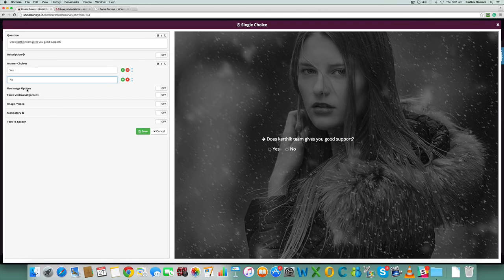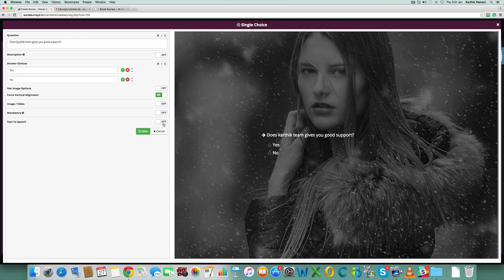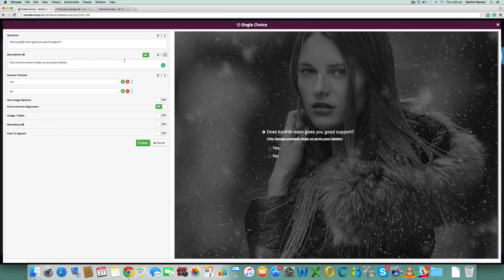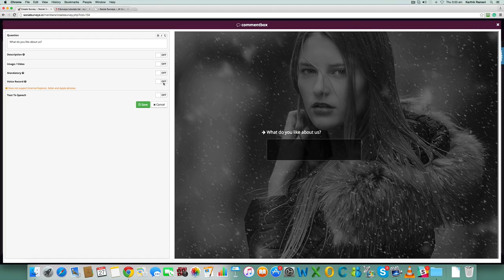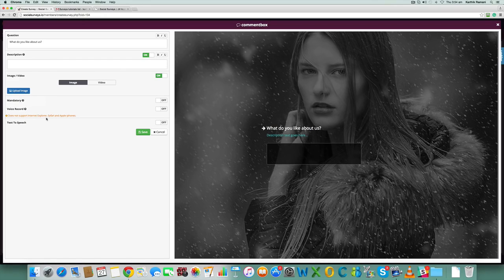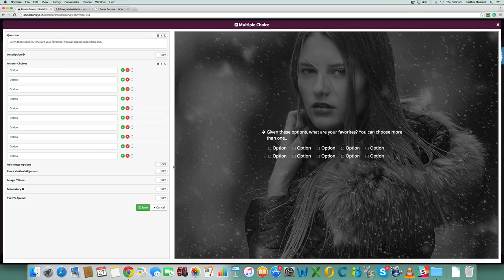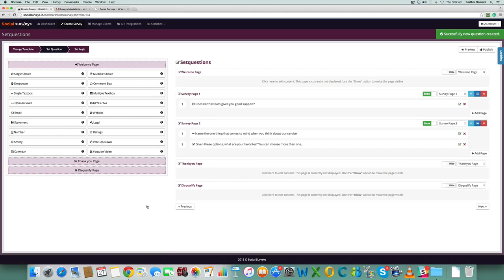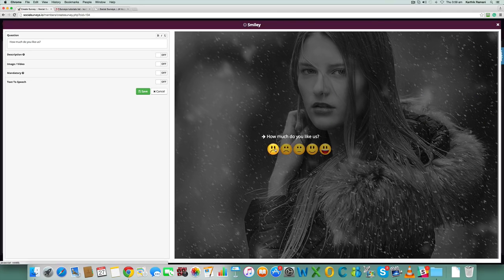Social Surveys - 03 - Different types of questions